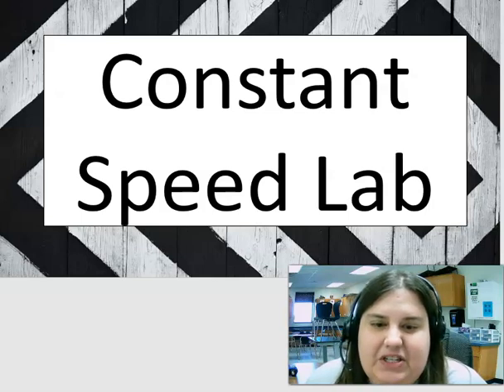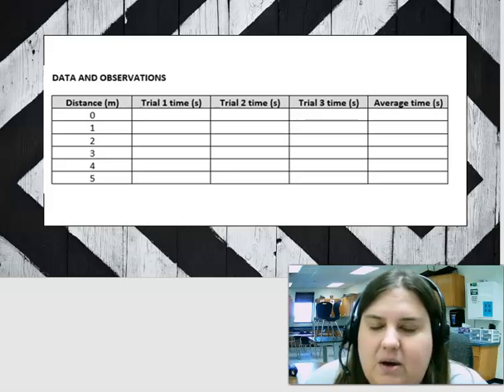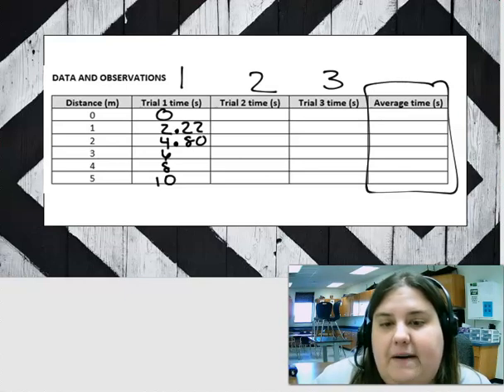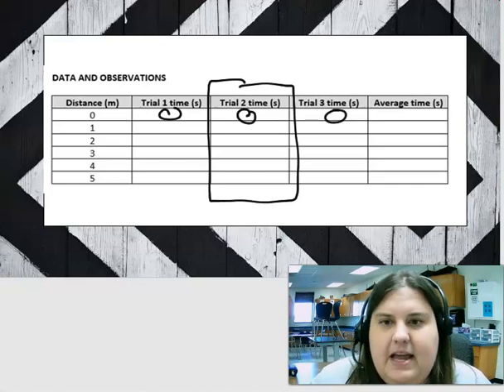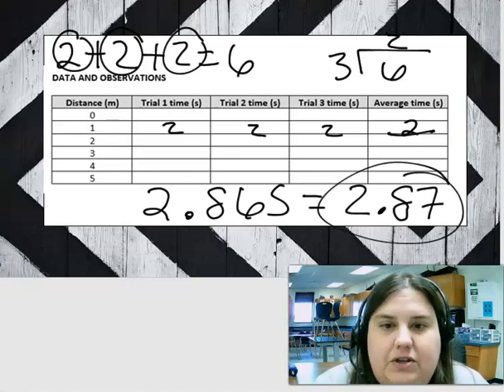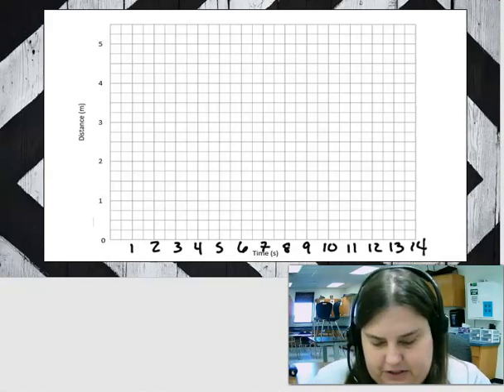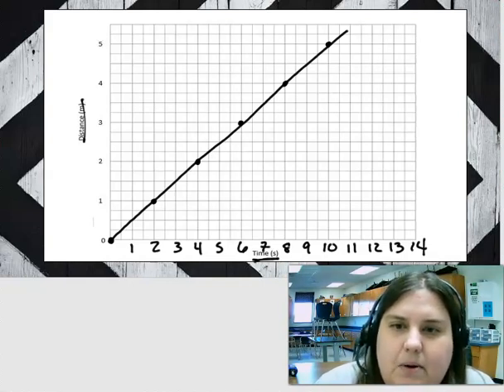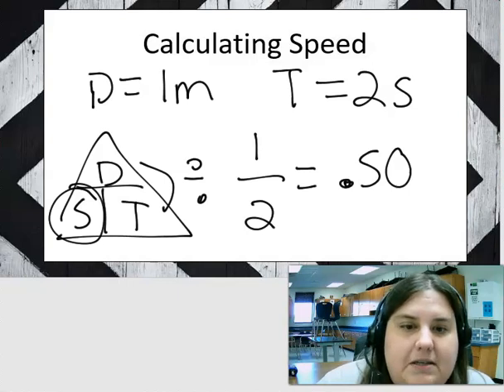Constant speed lab